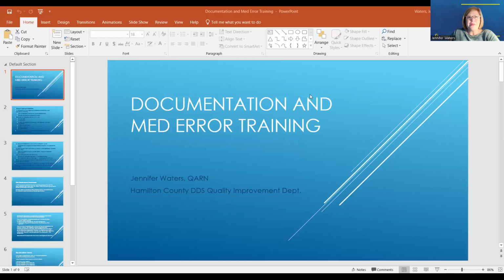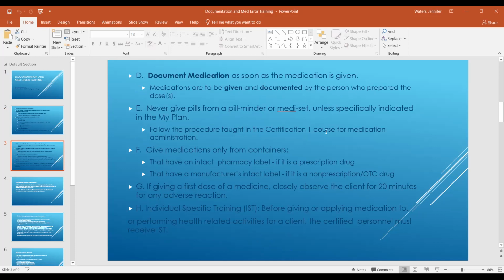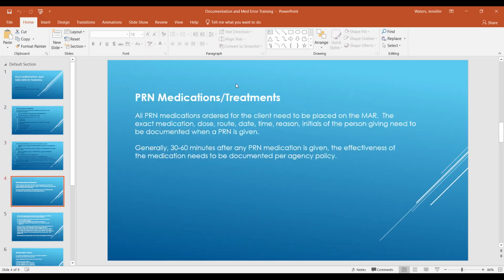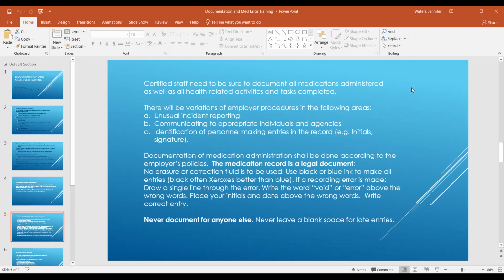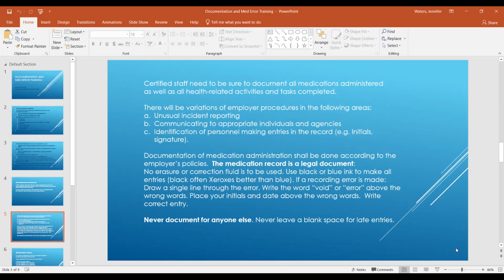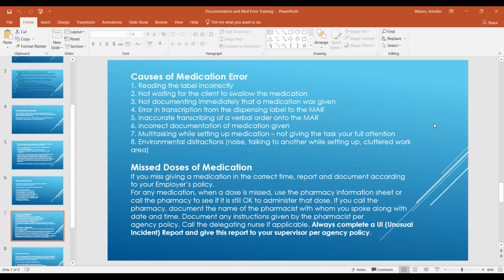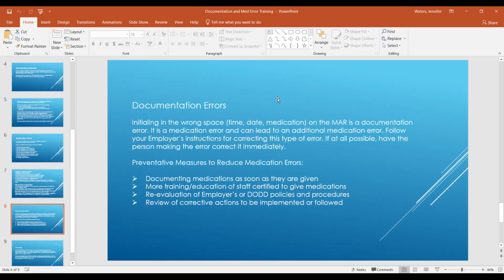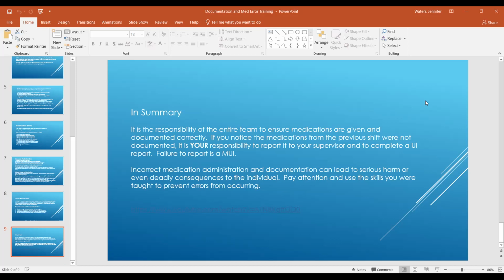Med Passing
This video covers medications for DD clients.